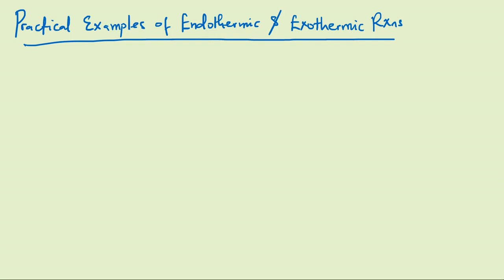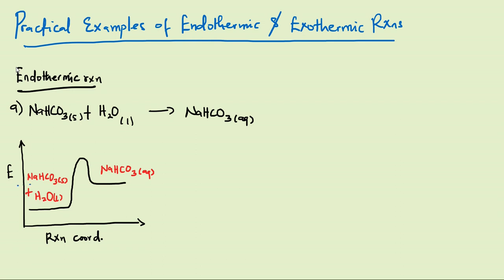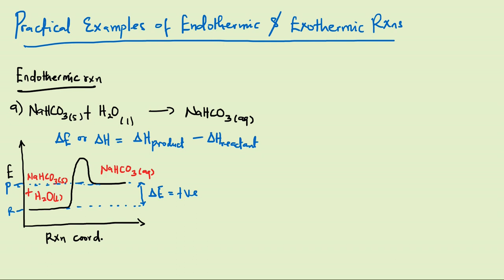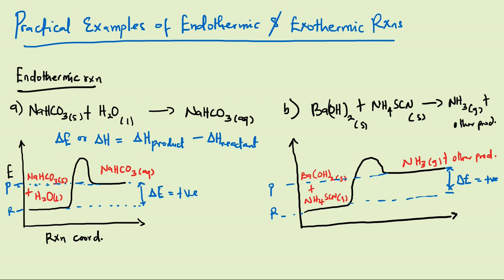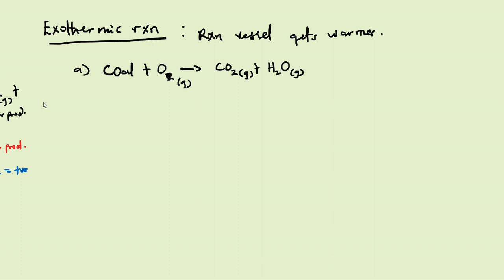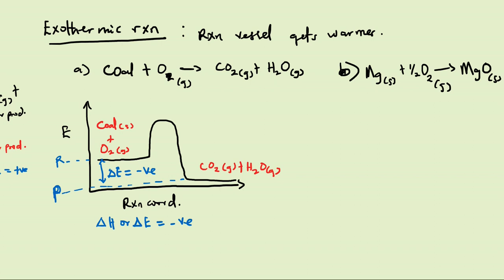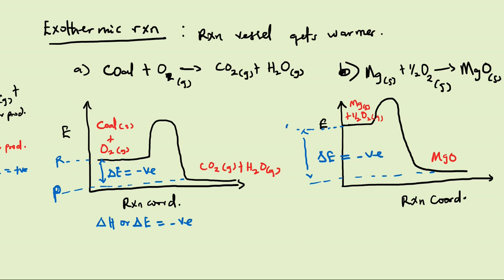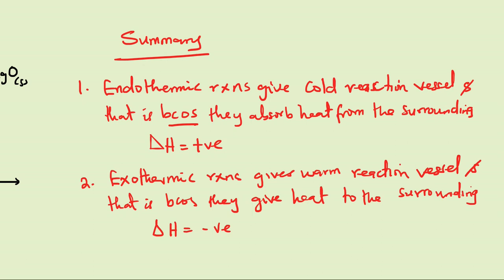Energy Change or Heat of Reactions: Endothermic and Exothermic Reactions Episode 2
Practical examples of Endothermic and Exothermic reaction and Energy or reaction profile diagram